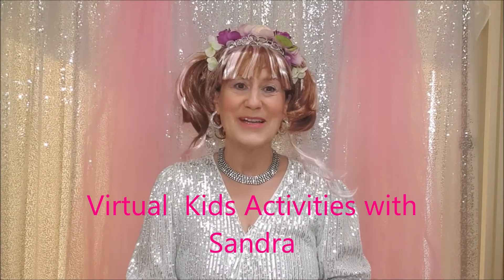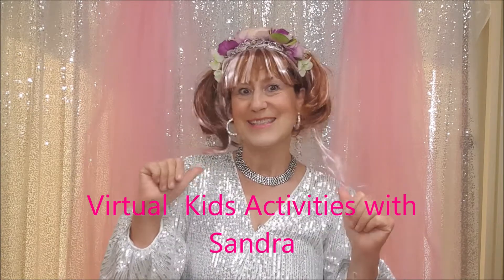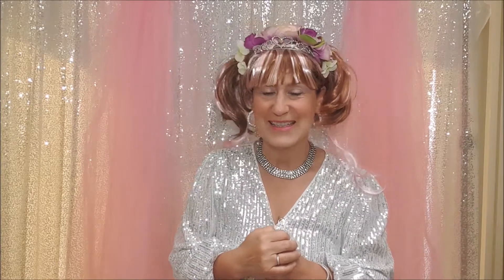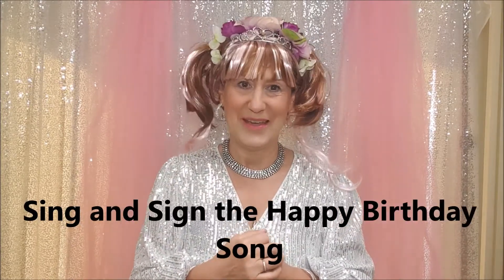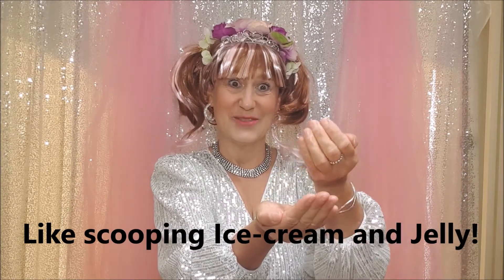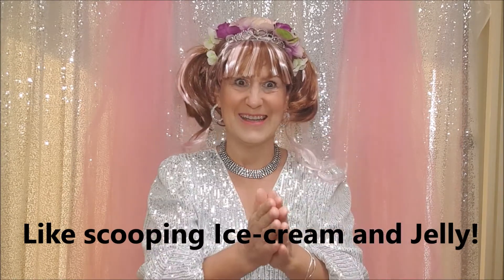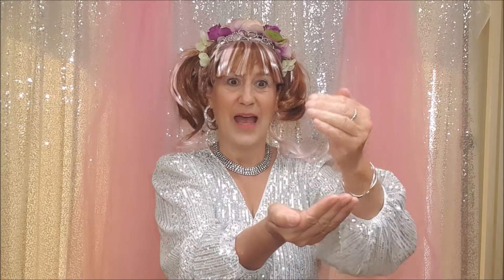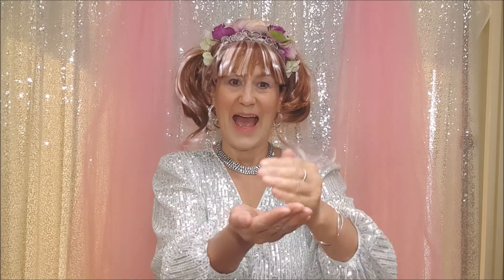How to sign the Happy Birthday Song in Makaton with Sandra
How to sign to a child at a birthday party with Makaton.